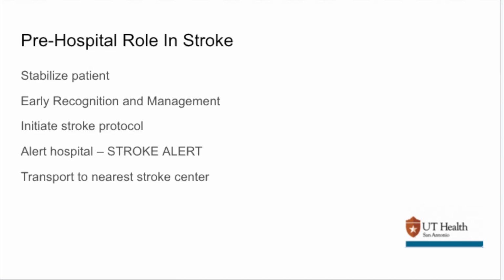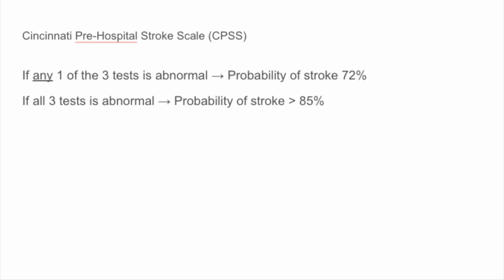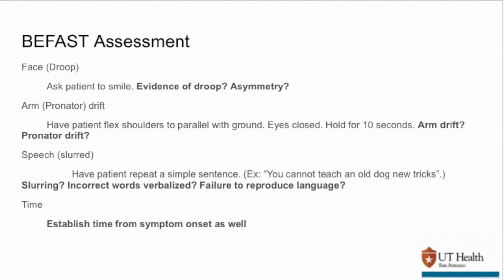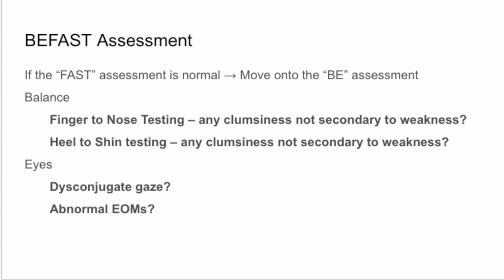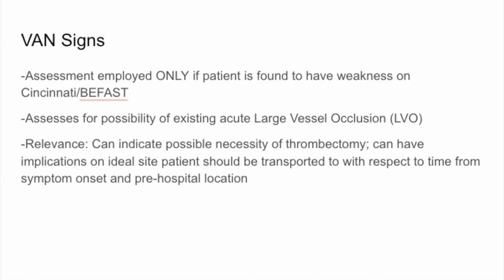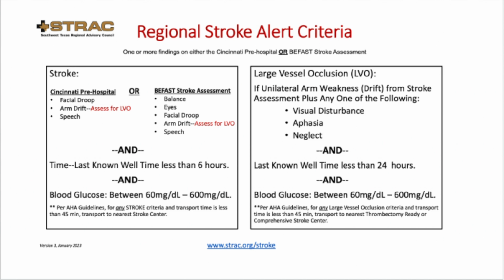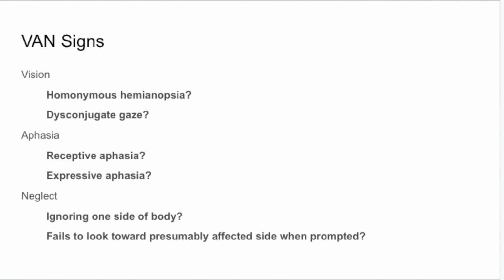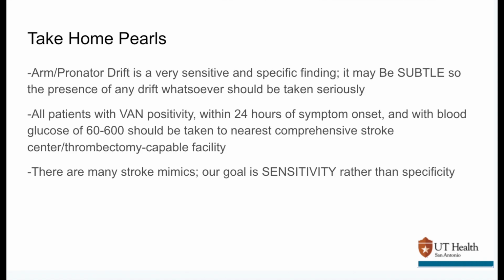Stroke Assessments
Dr Gualtieri discusses and demonstrates the stroke assessment for EMS providers and discusses destination decisions.